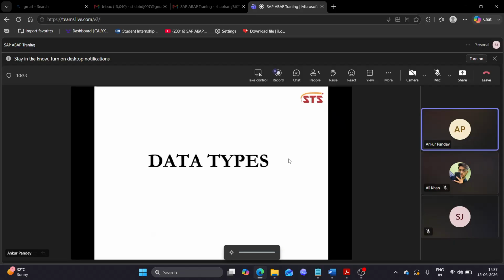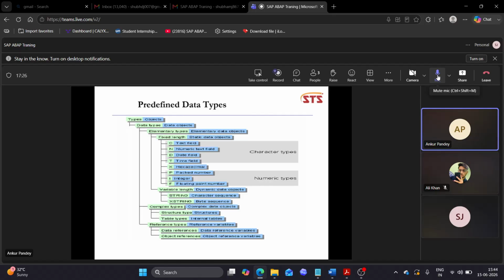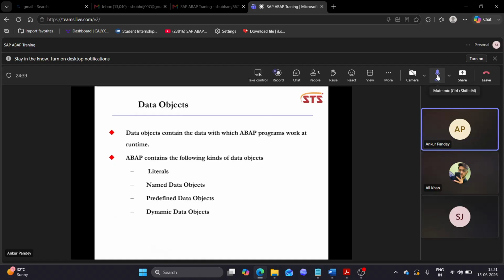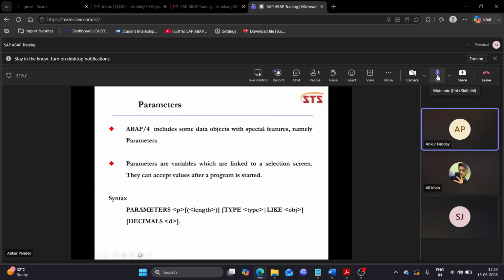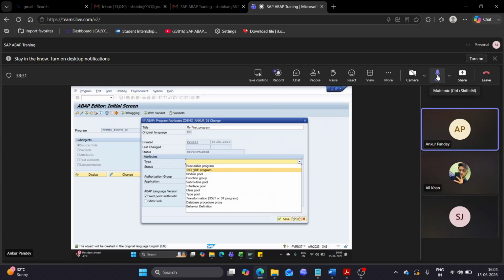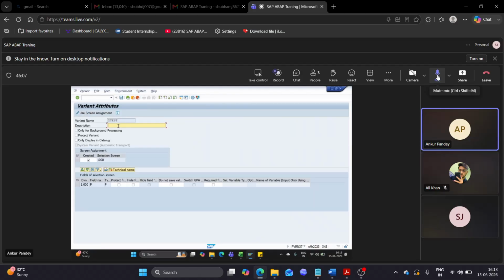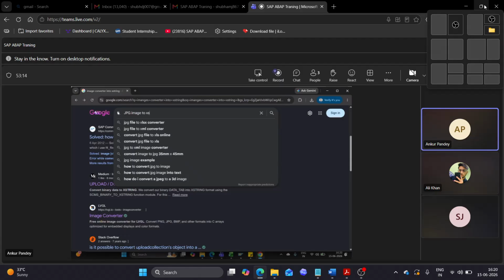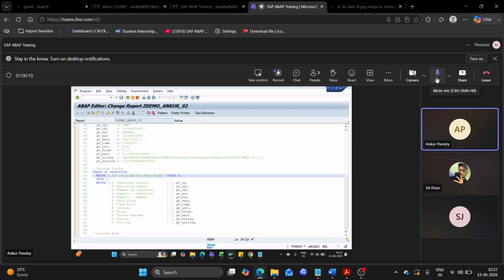SAP DATA Types Vedio 4